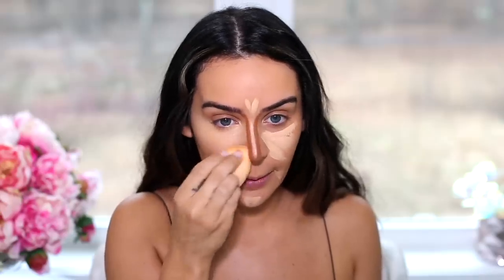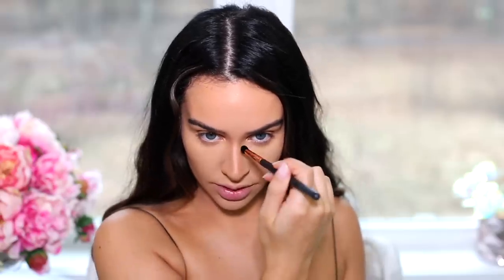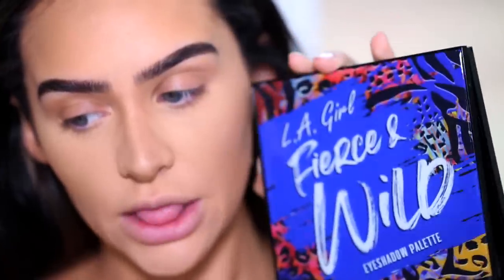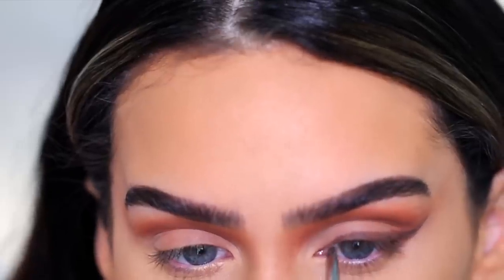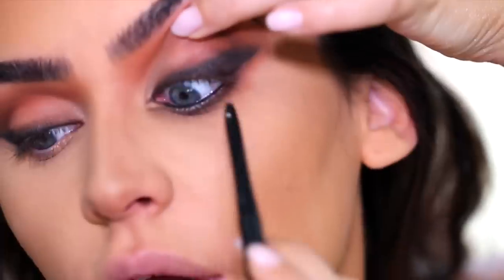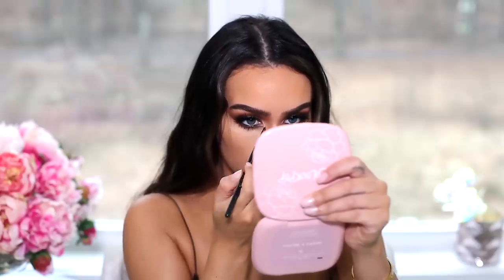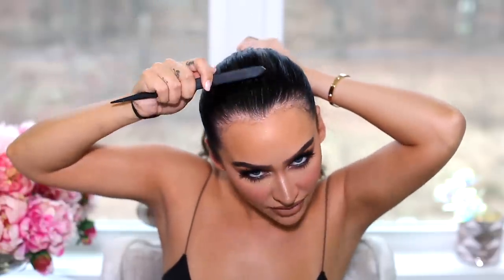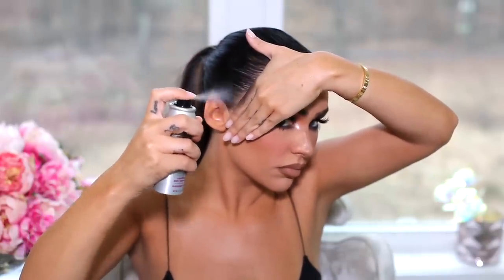GET READY WITH ME! CHIT CHAT | DRUGSTORE MAKEUP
THUMBS UP for more chit chat get ready with me videos :)

*HOW I GROOM, SHAPE & TINT MY EYEBROWS @ HOME!

hi pretty babes!! today I am back with a chit chat get ready with me video! this makeup look has been a favorite of mine for a few months now. I hope you enjoy this look as much as me! Love you guys so much. XO Carli

EDGE BOOSTER
Brown color spray
BUZZER I MENTION ;P